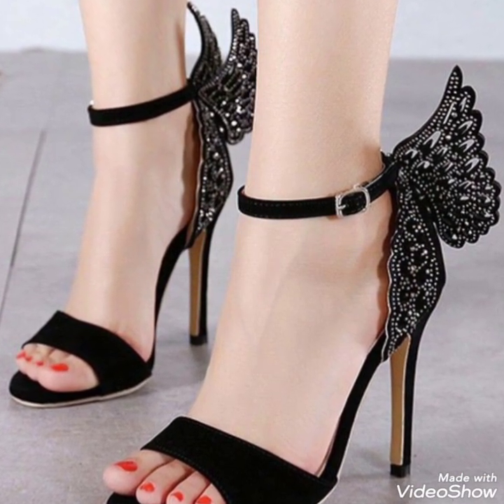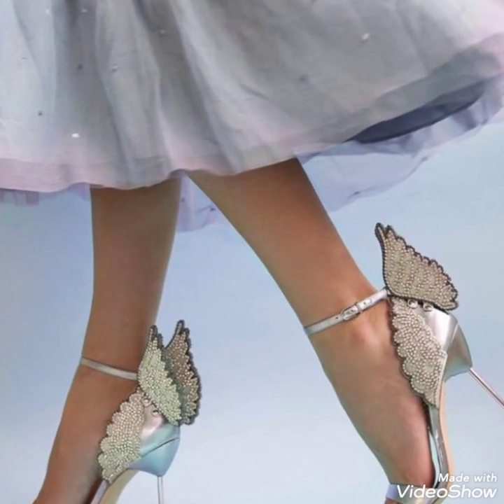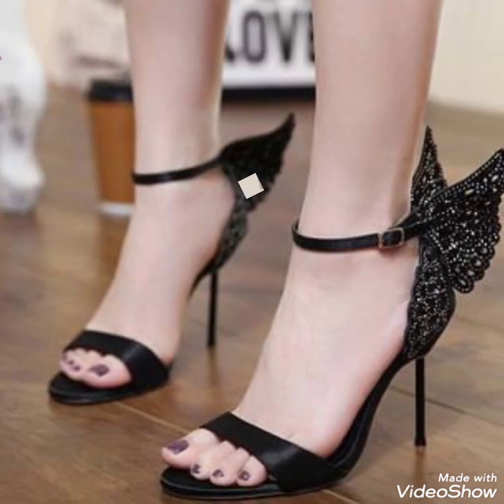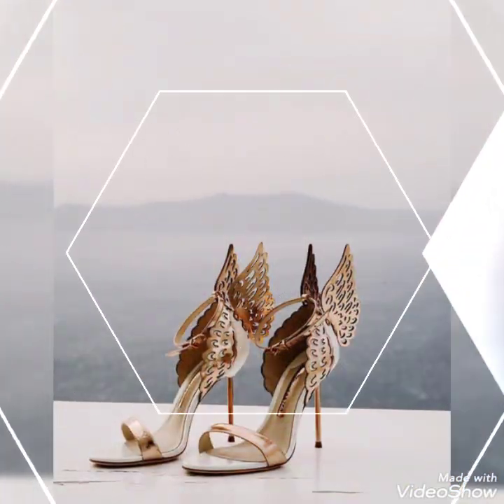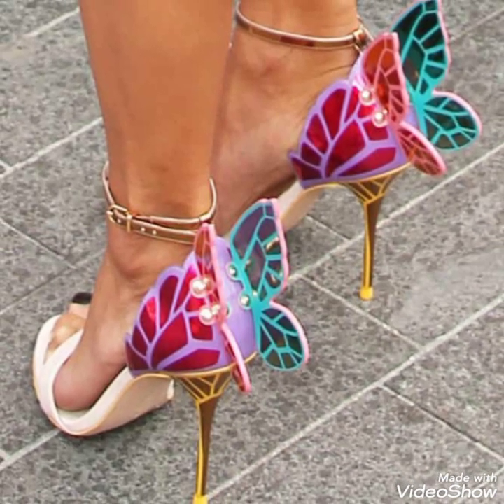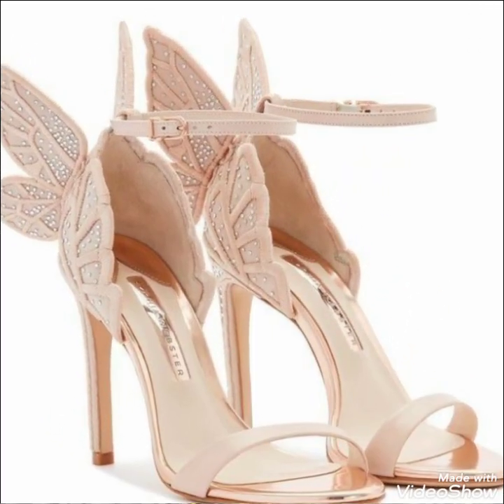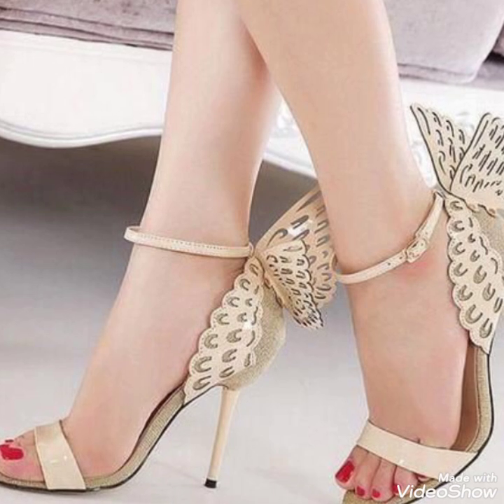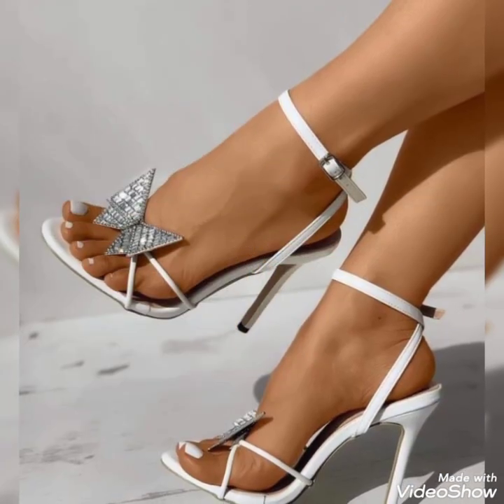Butterfly ankle strap high heel sandals for ladies.